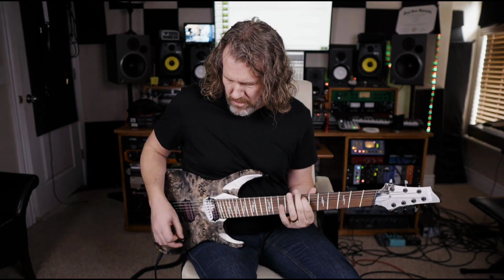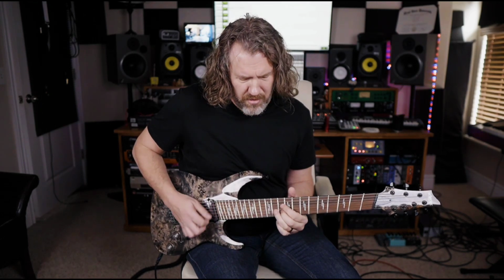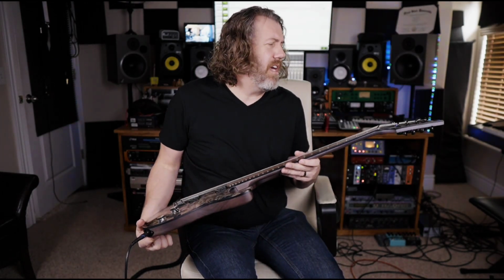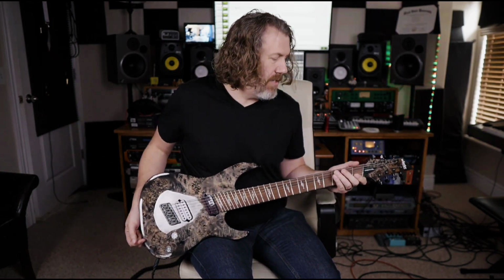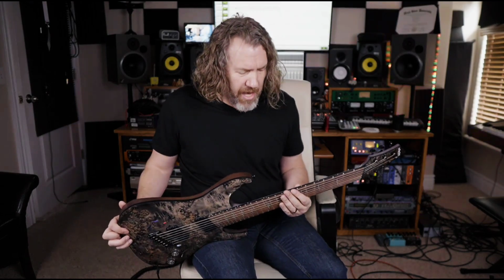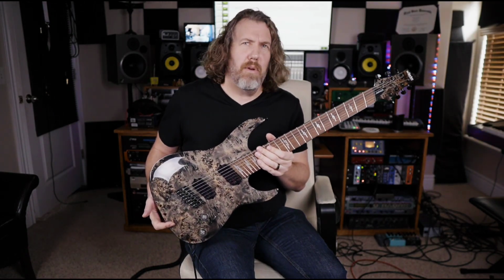Schecter Omen Elite-7 Multiscale 7-string Electric Guitar - Charcoal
In this video I become a metal head for the day with the Schecter Omen Elite-7 Multiscale 7-string guitar. Who am I kidding I have always been a Metal Head. Have fun watching me try to figure out this 7 string guitar. Also go check out the new Metallica Album 72 Season. Should be good from what I've heard so far.

0:00 Intro
0:52 Heavy Tones
3:56 Talking about my Metal history
5:08 Playing some bluesy leads
6:15 Neck Pickup
6:48 4th Position
7:33 2nd Position
7:57 Bridge Pickup
9:23 Filthy Growl
10:29 Final Thoughts
11:23 Final Filth

Schecter Omen Elite-7 (Amazon)

Special thanks to KSM Music for letting me demo this guitar.

Please consider supporting the channel by donating to the tip jar down below and clicking on the Amazon links, this really helps to support the channel and bring you guys better content from me.

Camera and Audio Gear I Use:

Focusrite ISA One Pre: 6th